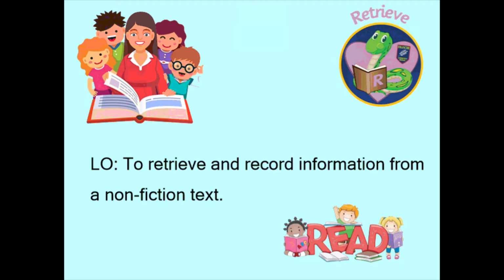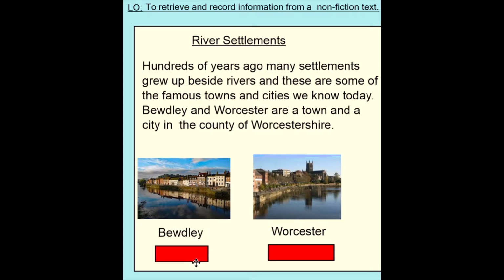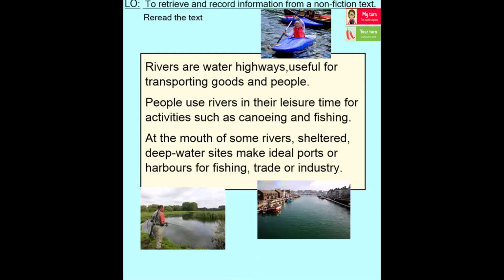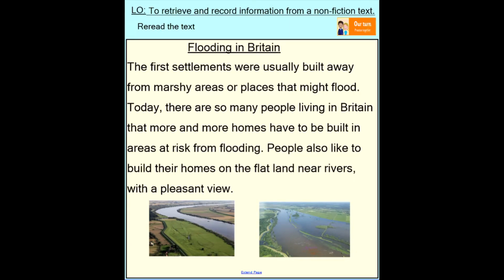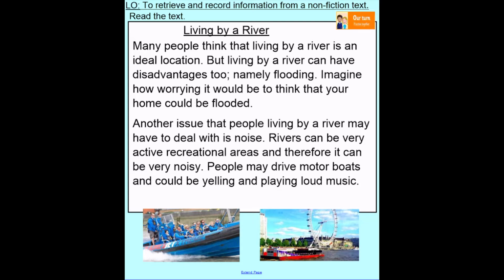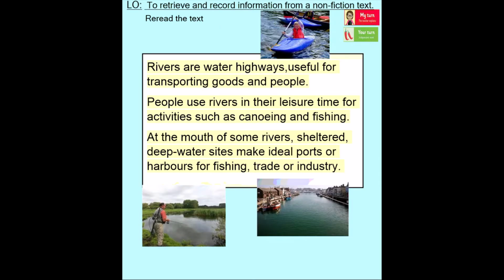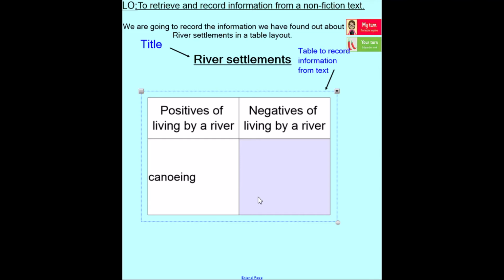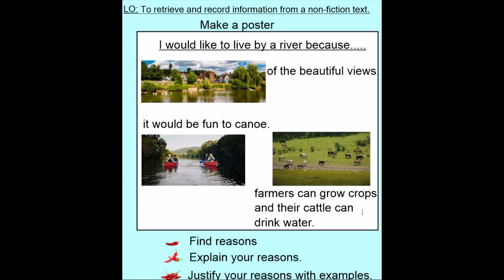Year 4 Reading Friday 22nd January